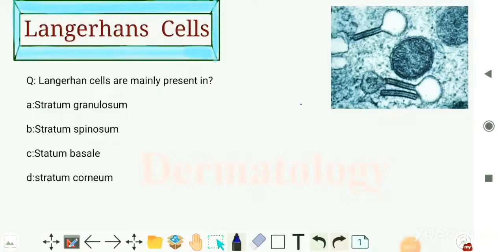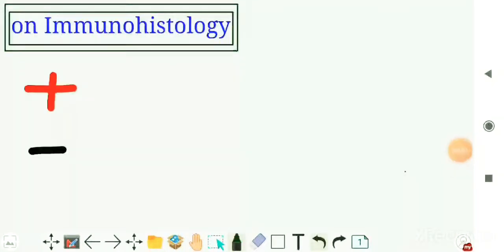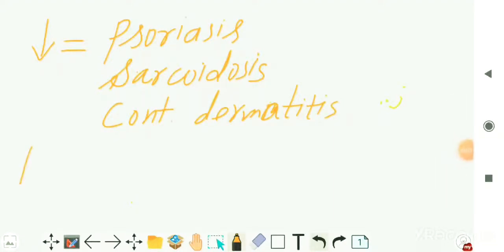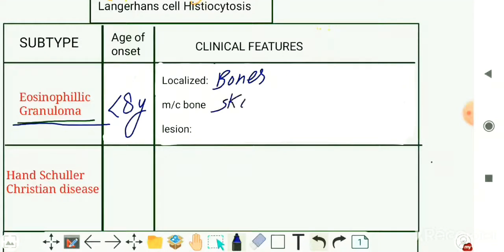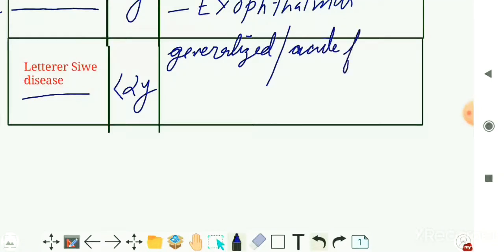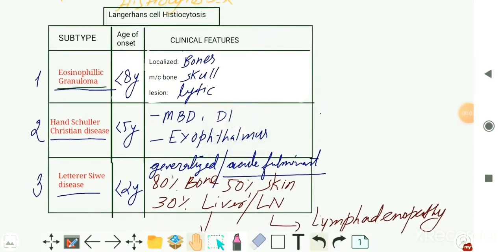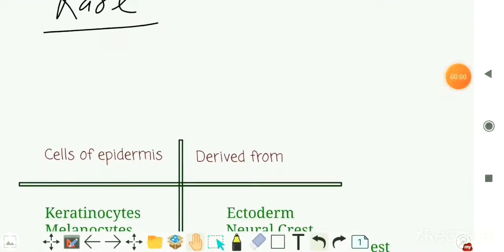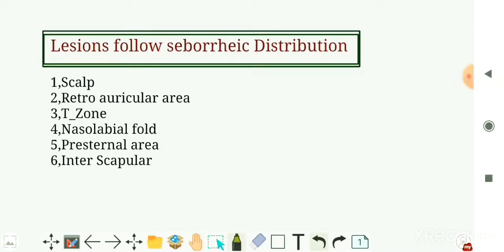5: Langerhan's Cell